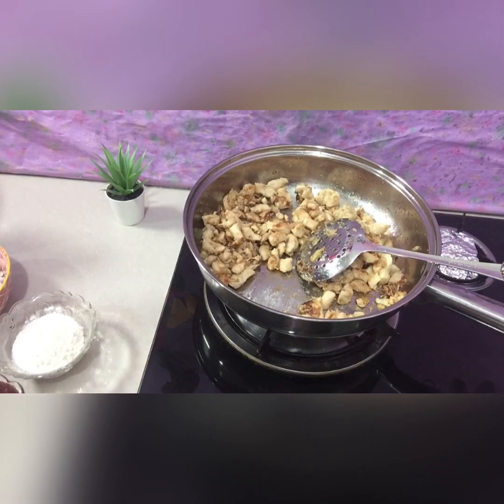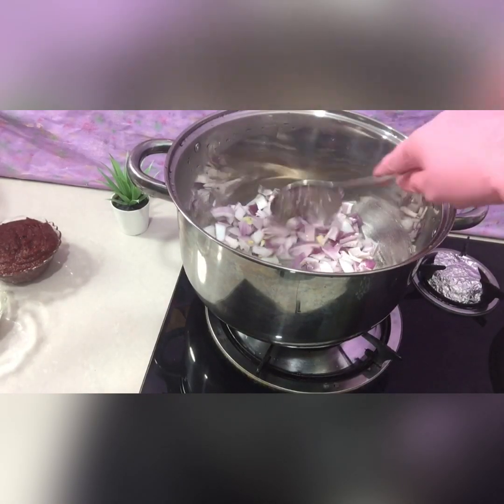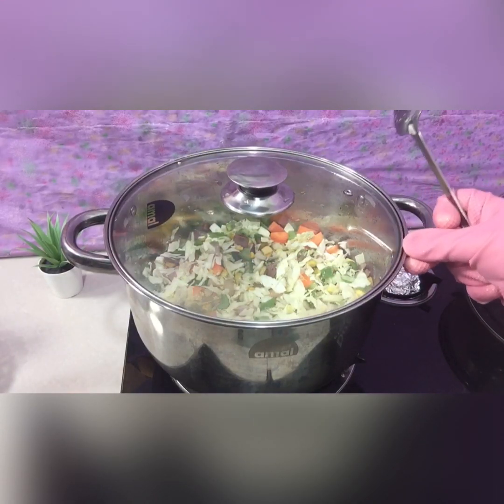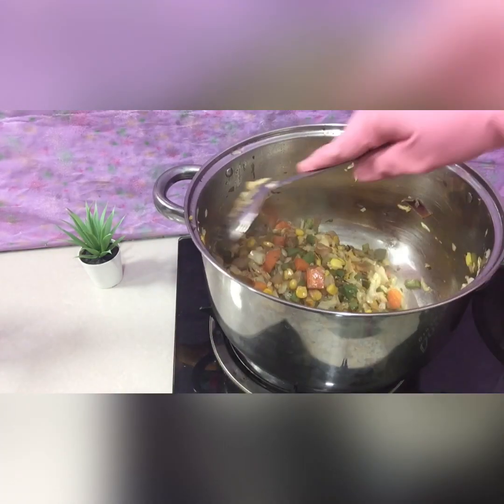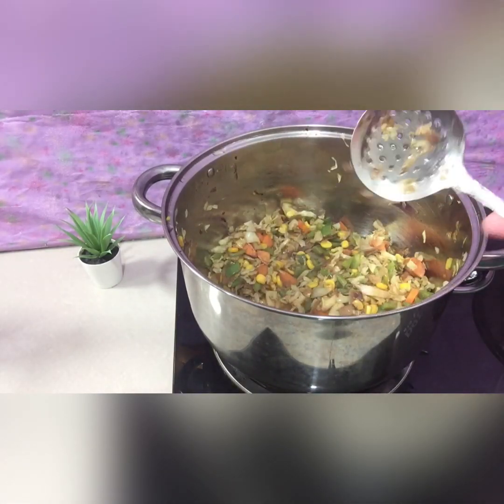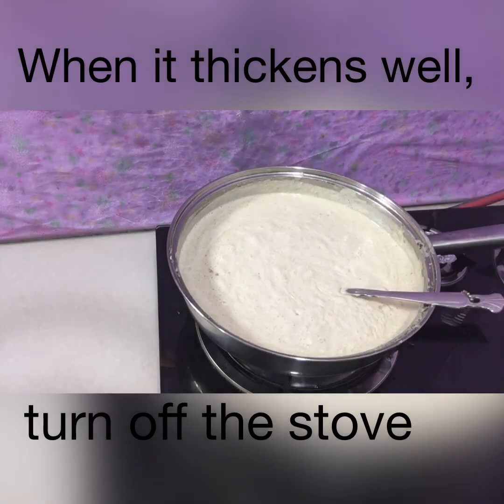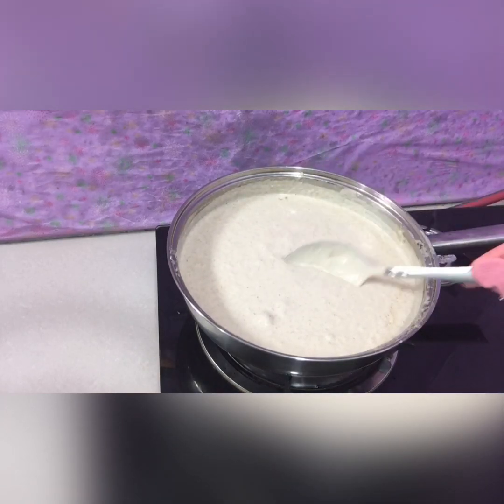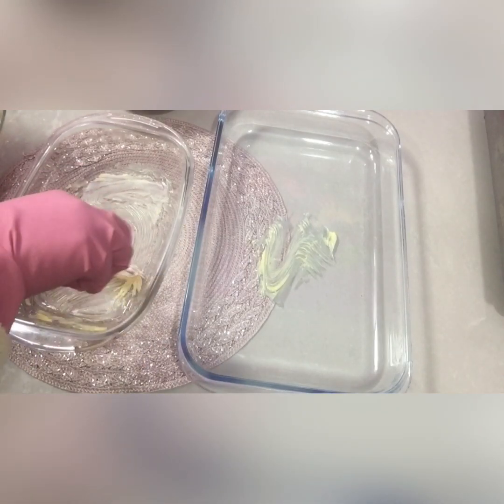baked pasta with white sauce and cheese recipe.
How to make baked pasta with cheese, white sauce and cream.